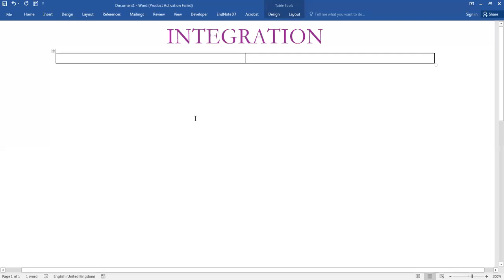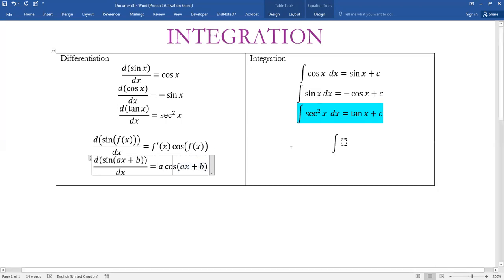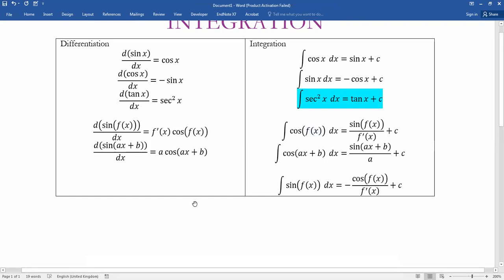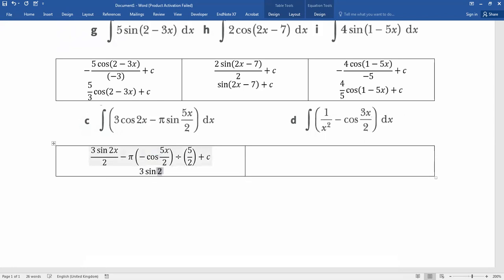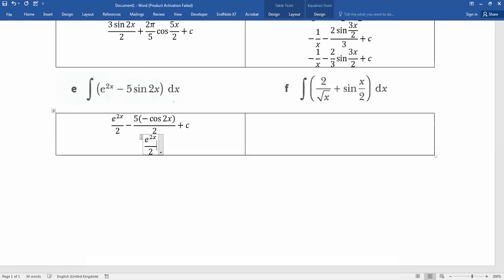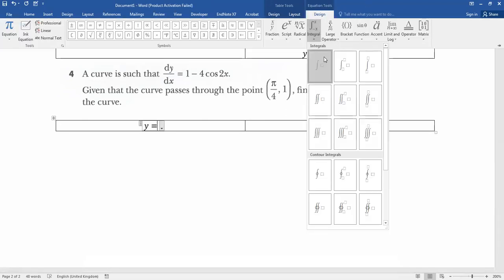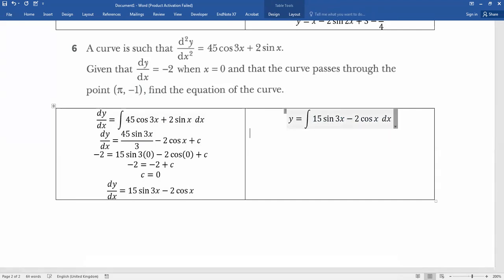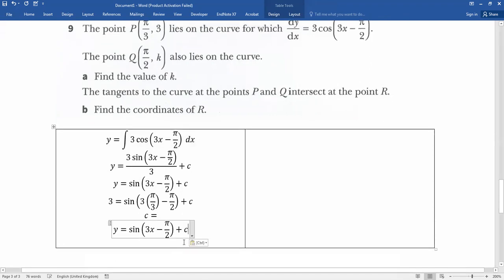Integration of Trigonometric Functions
📐🎓 Let's uncover the magic behind integration, where I'll demystify the reverse differentiation process specifically applied to the enchanting realm of trigonometric functions. Join me as I not only navigate this intricate landscape but also discover how derivatives and double derivatives play a crucial role in crafting the equations that define the curves.

Discover the Journey:

    🧮 Delve into the world of integration, where trigonometric functions take on a new dimension in the fascinating realm of calculus.
    📈 Gain a fresh perspective on reverse differentiation, transforming trigonometric functions into elegantly integrated equations.
    🌟 Unravel the artistry behind curve creation, understanding how derivatives and double derivatives contribute to the symphony of equations.

Dear fellow learners, whether you're on a quest for calculus mastery or simply captivated by the beauty of mathematical curves, this video is your personal invitation to deeper understanding. 🚀🔍